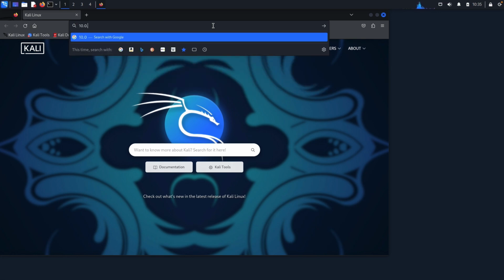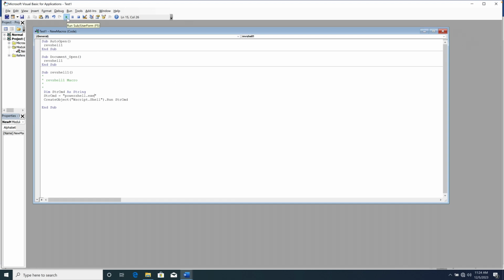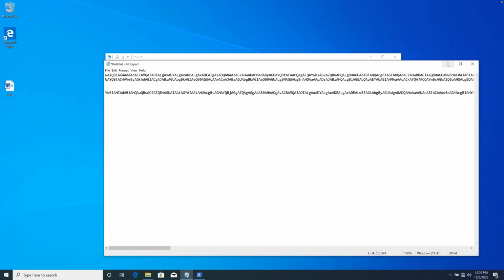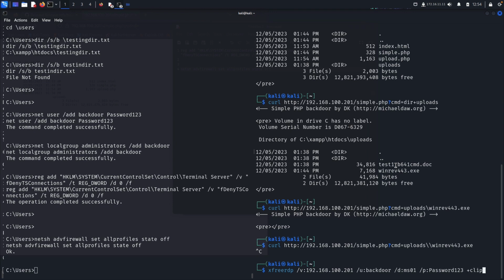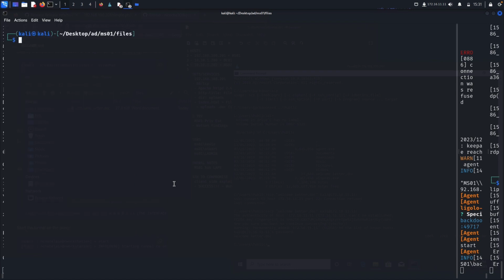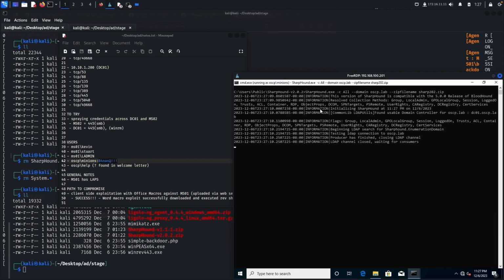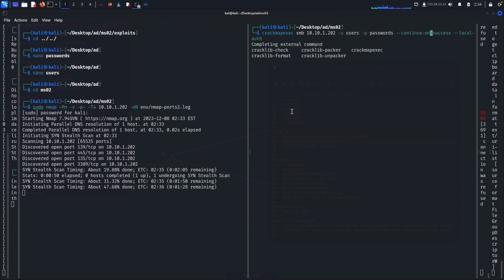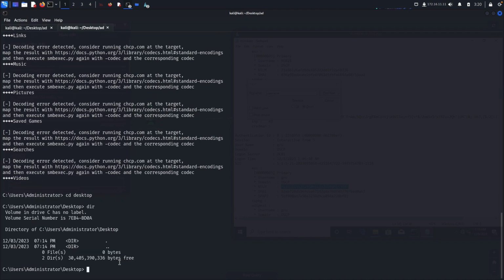OSCP Practice Lab: Active Directory Attack Path #3 (Advanced/Client-Side Exploits)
This video walks through one of the more advanced paths to complete domain compromise that I practiced for the OSCP. More specifically this is a longer walkthrough (sorry!) where we use a client-side exploitation method with MS Office, as well as, Active Directory enumeration via SharpHound/BloodHound.

The link to setting up this lab environment will be posted in the near future.

0:00 Intro
0:55 OpenVPN
3:48 MS01 Enumeration
14:09 Web App Enum
25:21 Office Macro
51:43 MS01 Initial Foothold
1:02:34 Office Macro Alt Method
1:16:29 MS01 winPEAS
1:25:14 MS01 Priv Esc via Web Shell
1:42:55 Hunting for Active Directory Credentials
1:47:35 Pivoting with Ligolo-ng
1:54:30 NMAP Scan the LAN Subnet
2:02:10 Finding Deleted Credentials
2:08:10 Cracking Password Protected Word .doc File
2:32:58 MS01 Dumping Credentials with Mimikatz
2:45:22 MS01 SharpHound
2:51:01 MS01 BloodHound
3:01:06 LAPS
3:11:38 More BloodHound and ForceChangePassword
3:26:00 MS02 RDP Lateral Movement
3:40:18 MS02 BloodHound Additional Data
3:46:56 MS02 Mimikatz
3:50:13 Mimikatz rules
3:54:05 DC01 Pwned via psexec